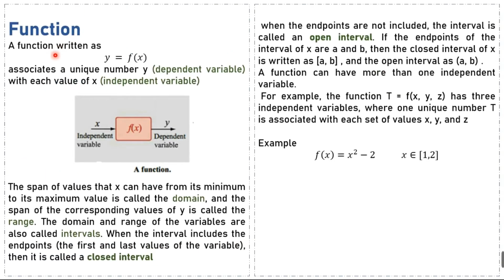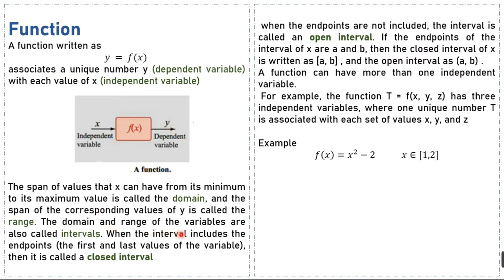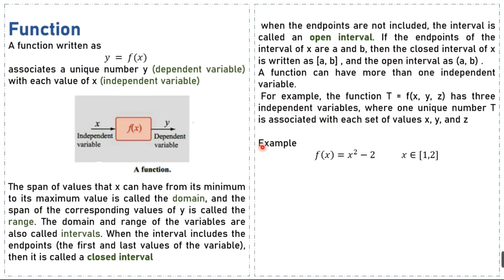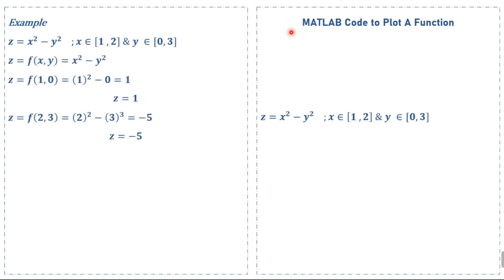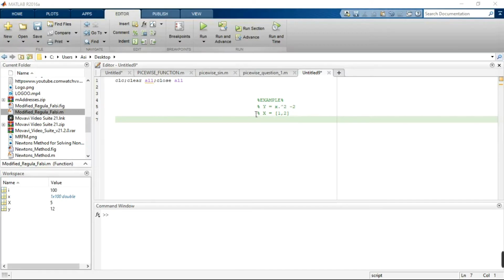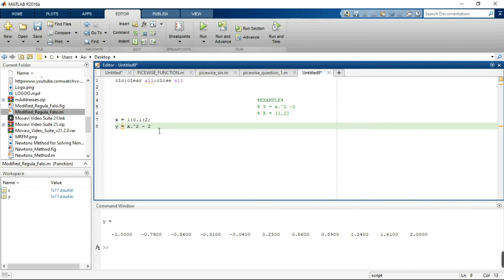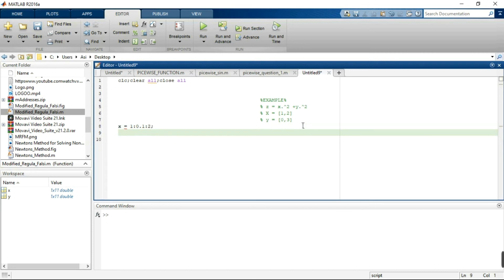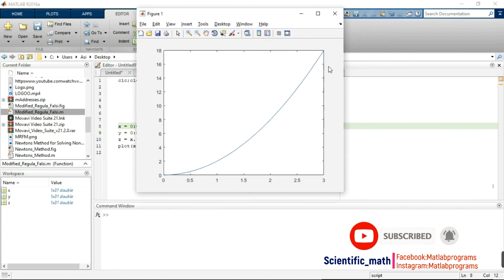Definition of a function and Matlab Code l what is function l How to plot function in Matlab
Representation
Span of X
Span of Y
Example
MATLAB Code